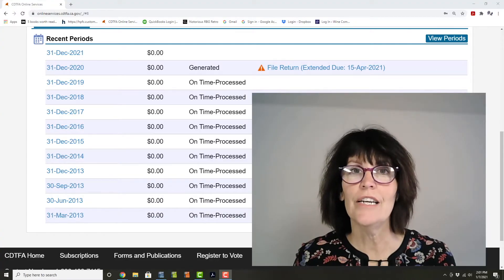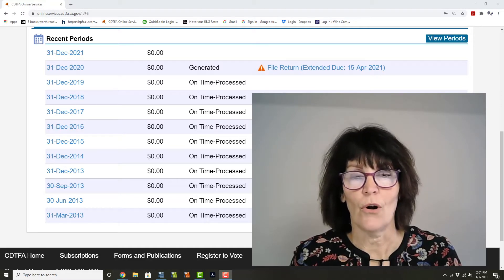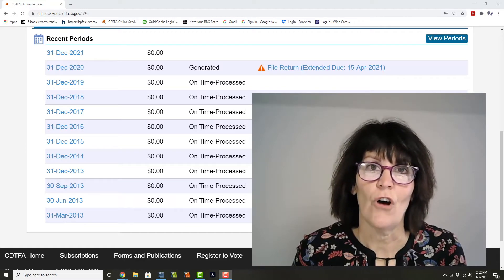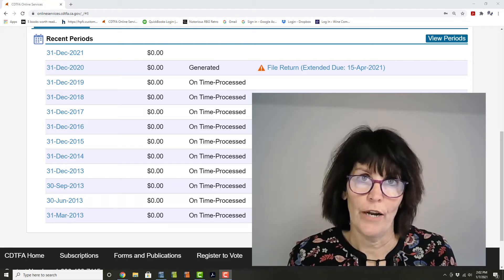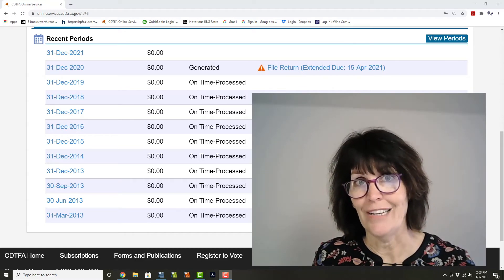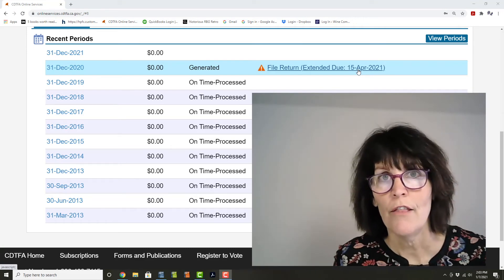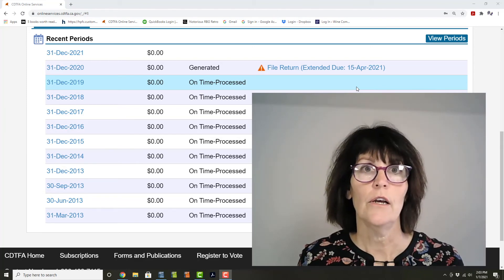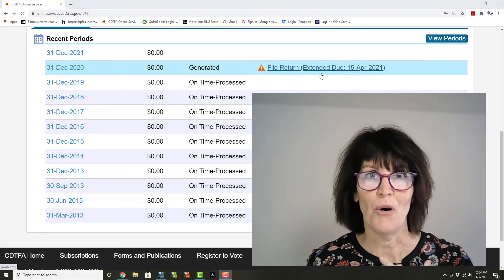CDTFA extends the due date for 2 winery reports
ATTENTION: California Wineries Holding an ABC 02 License!

Some GOOD NEWS! The California Department of Tax and Fee Administration (CDTFA) is extending the deadline for TWO of your required tax reports from January to April!

Those two reports are:
1. The Wine Grower Tax Report (normally due: 1/15 ~ NOW due: 4/15)
2. Sales and Use Tax Reports (normally due: 1/30 ~ NOW due: 4/30)

A gift from the CDTFA to give us all a little break!